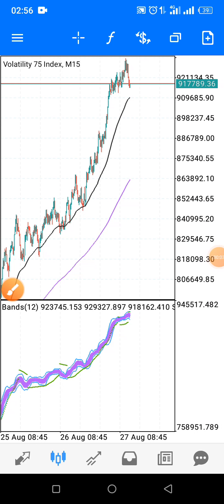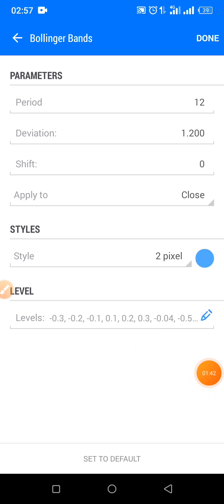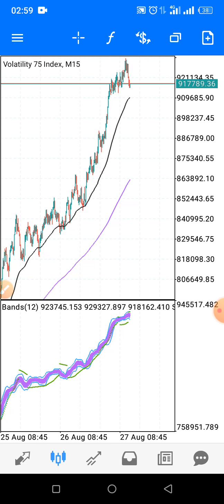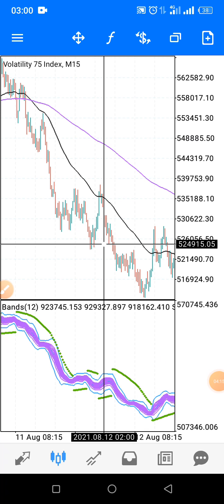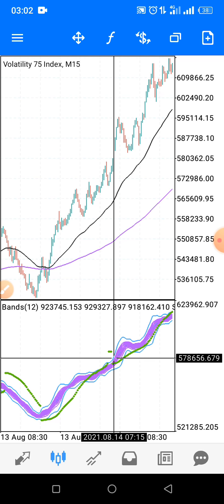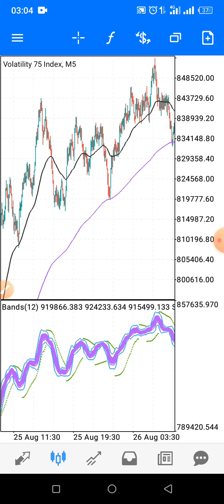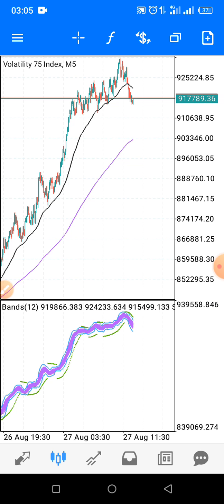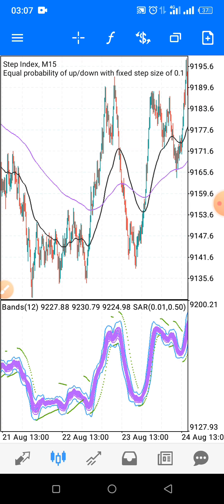Easiest strategy for Trading Indices , BEST scalping strategy for beginners 🎯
trade without fear , trading with the trend using the golden cross , Bollinger Bands and parabolic SAR. catch the best entry with no drawdown.

INDICATOR SETTINGS

MAIN CHART

1)Exponential moving avarage
Period :50
Colour: black
apply to: close

2)Exponential moving avarage
Period: 200
Colour: purple
apply to : close

INDICATOR WINDOW

1)RSI
period :1
colour : white

2)Bollinger Bands
Period:12
Deviation: 1.200
apply to: close
Levels: 0.1, 0.2 , 0.3, 0.4 and 0.5
              -0.1,  -0.2,  -0.3,  -0.4 and -0.5

3) Parabolic SAR
 step: 0.005
maximum: 0.5
colour green

Trade 24/7 even on weekends with deriv.Create a trading account and start making money trading options, synthetic indices, stocks and crypto currencies.
Deriv is a leading forex trading broker , with low spreads and has easy deposits with a minimum deposit of $10.
Create an account today an start trading options or on the mt5 application.